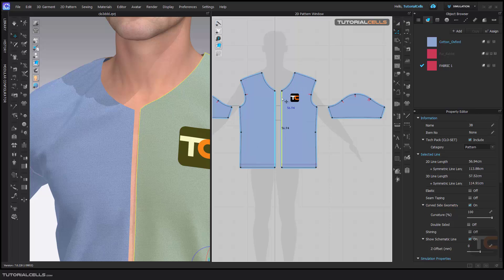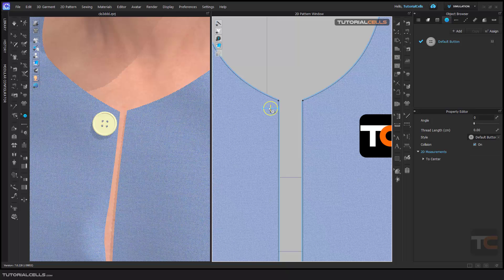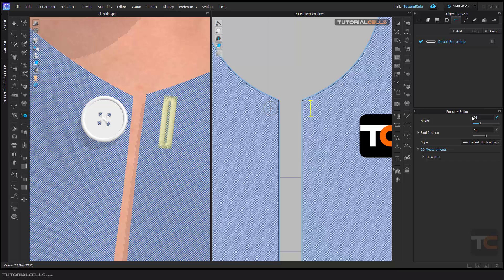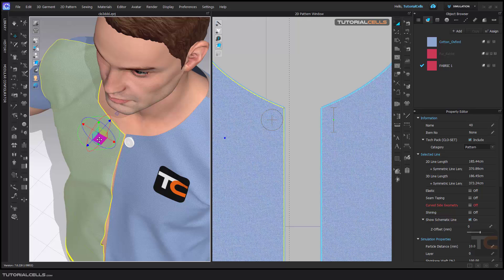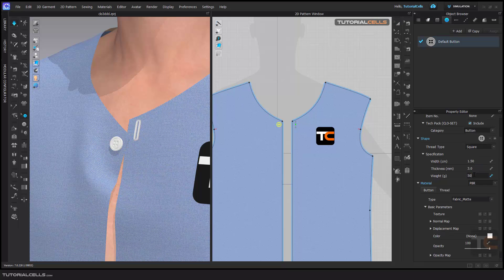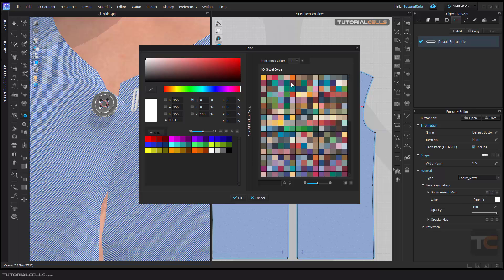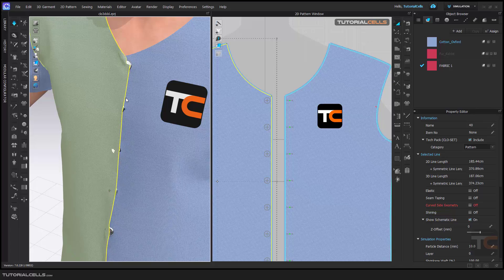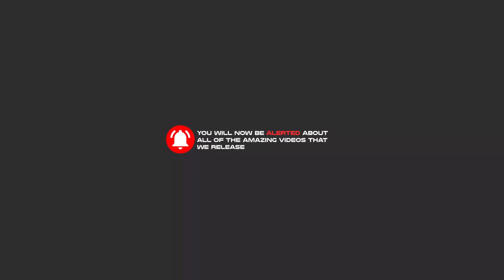0050. button tool in clo3D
In this lesson, we want to explain the button creation tool.